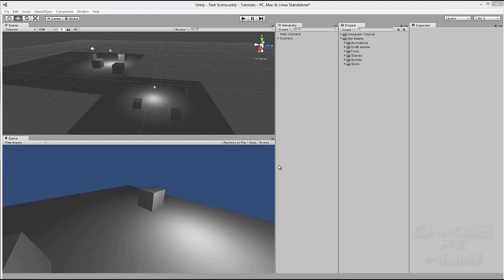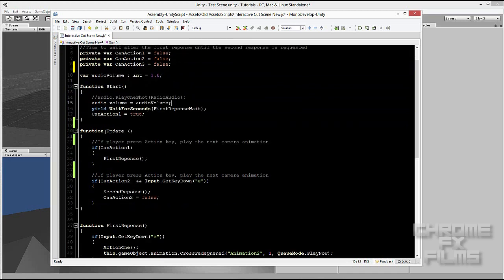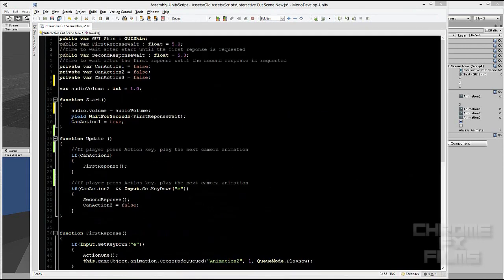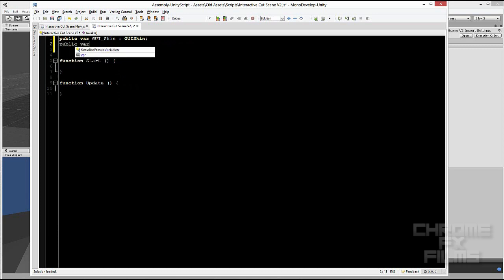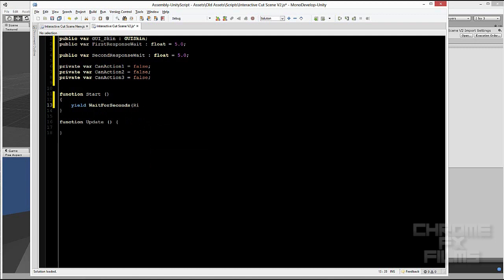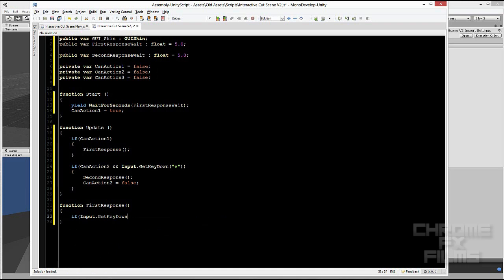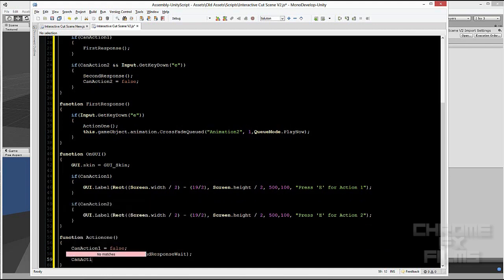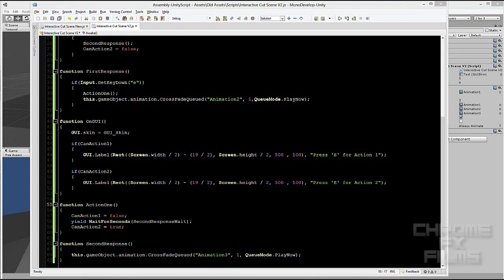Unity 3d - Programming - #8 Interactive Cut Scene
Learn how to program your very own Interactive Cut Scene script - Only here on ChromeFxFilms!